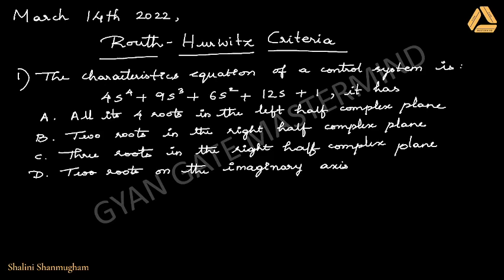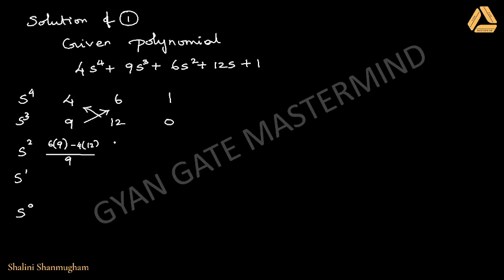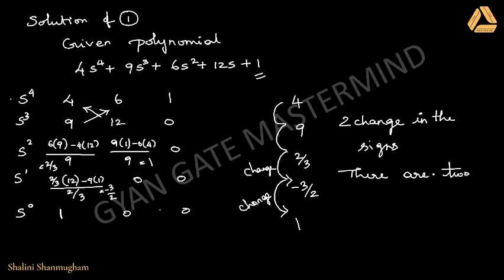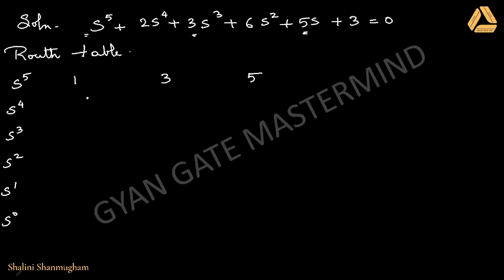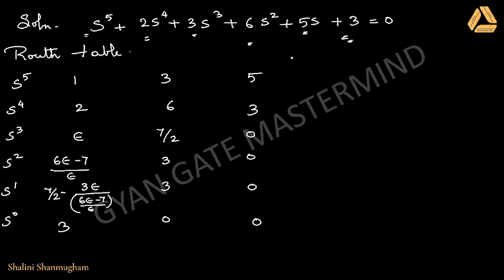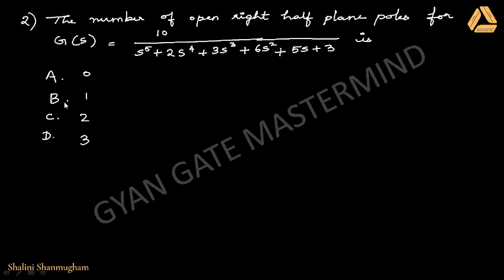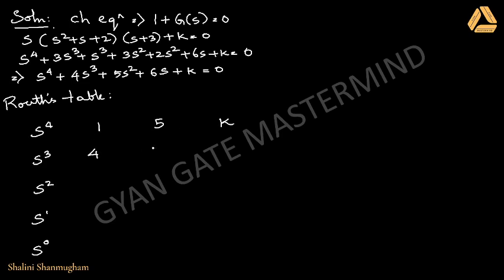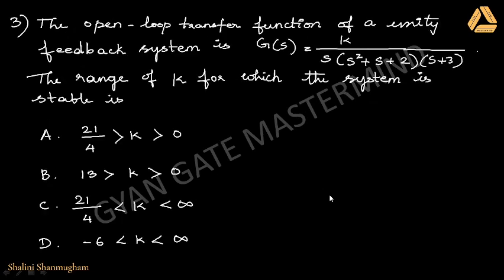Day 5 - 3 Problems per day with solution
Daily preparation content for GATE EC aspirants.
Join my Facebook group 'GYAN GATE MASTERMIND' for further details.